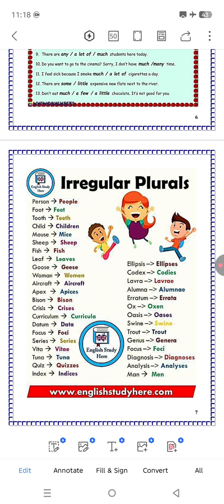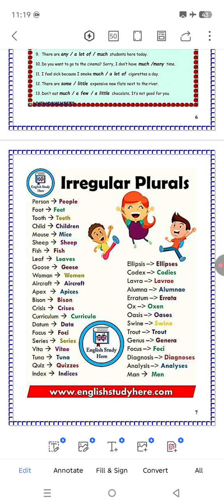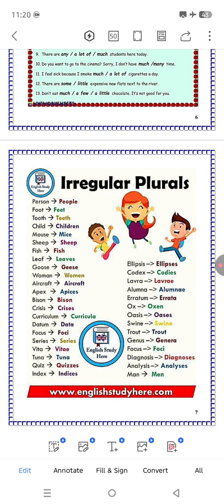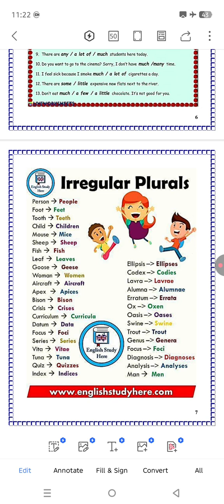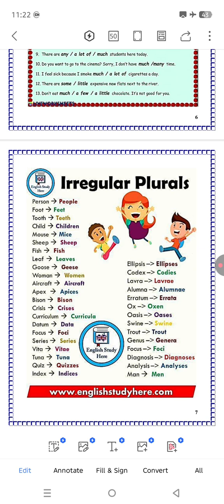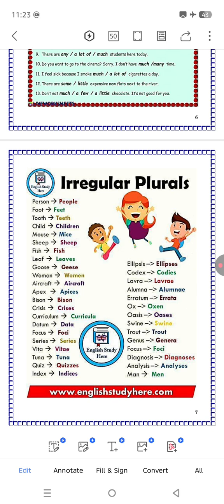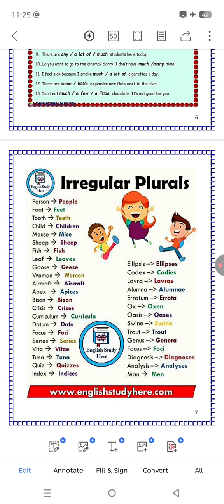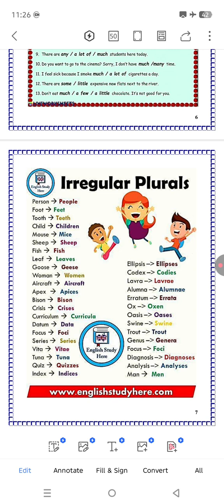Asst Inst Noor Falah Hasan - Irregular plurals lecture